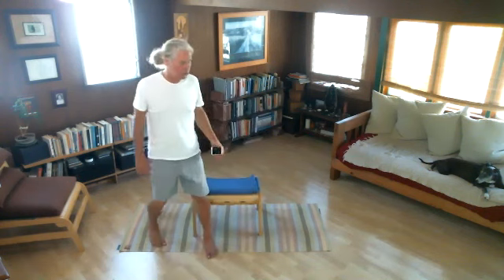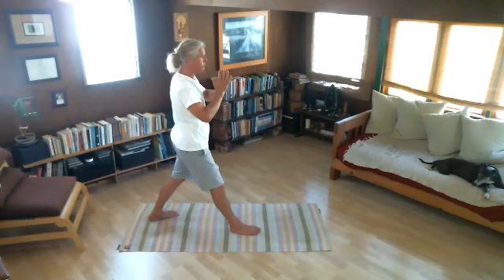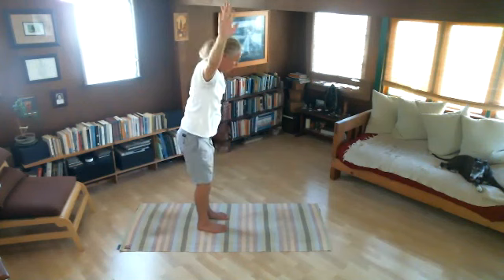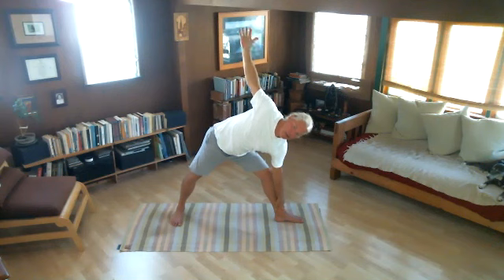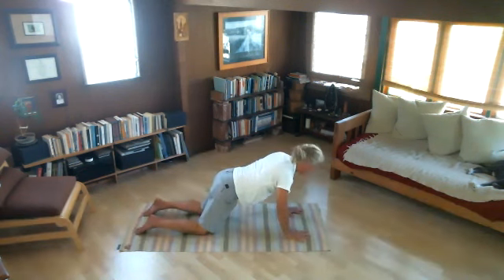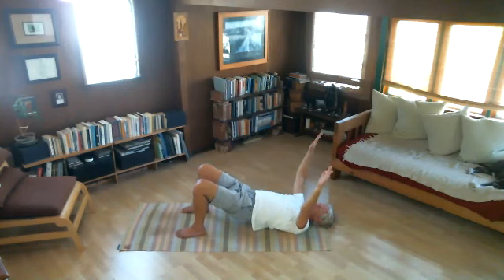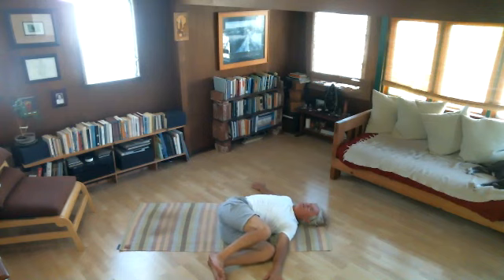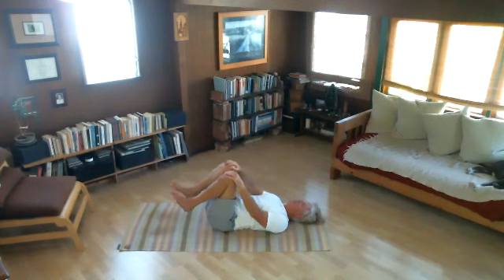Afternoon Viniyoga with Viloma Krama (5/8/20)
..so simple and easy.